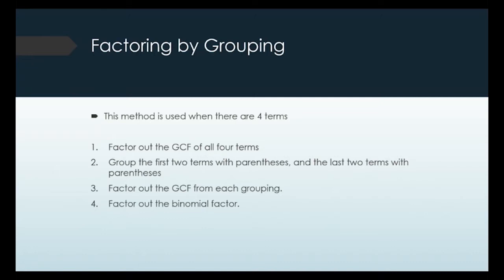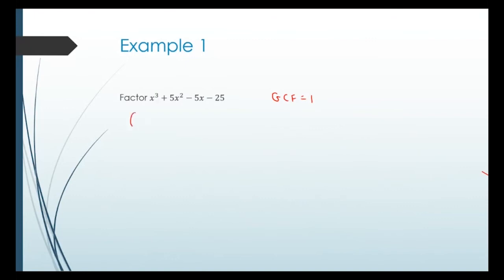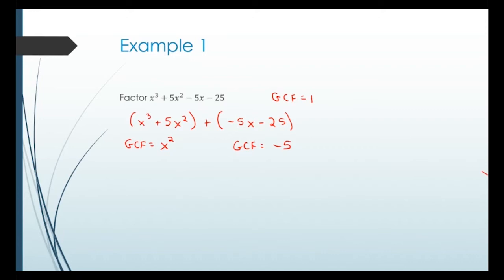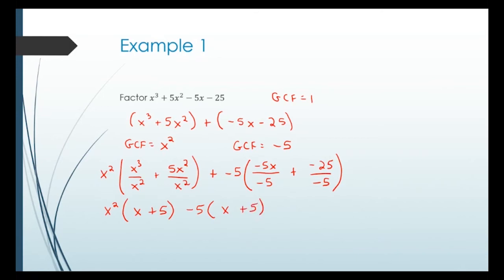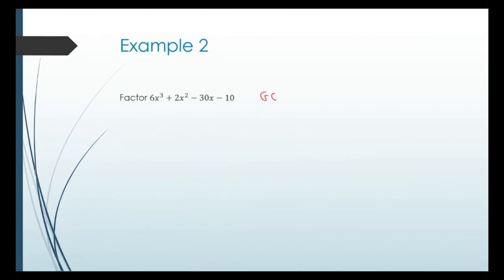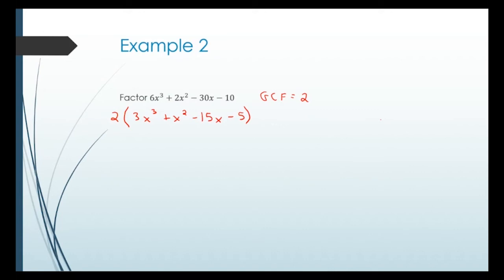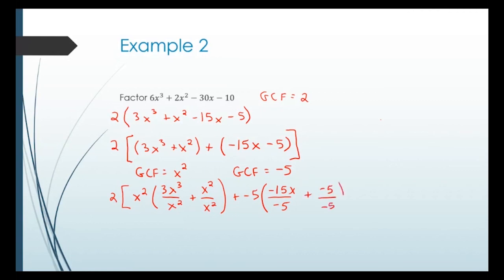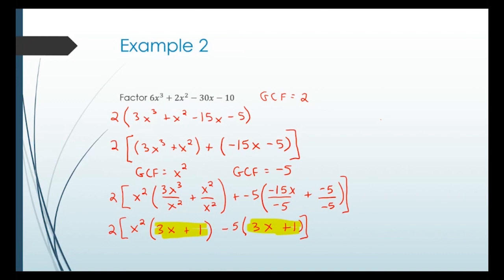MA105 Factoring by Grouping